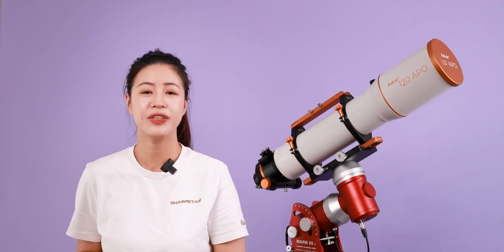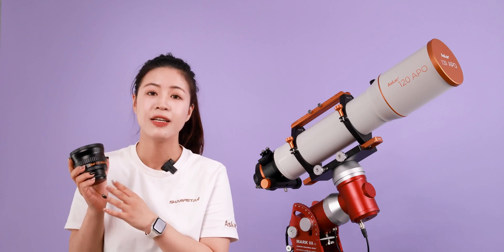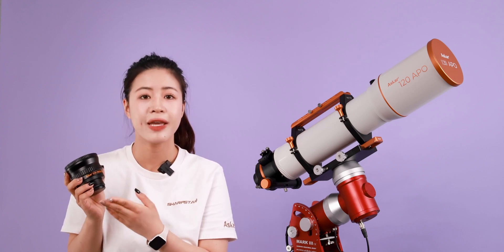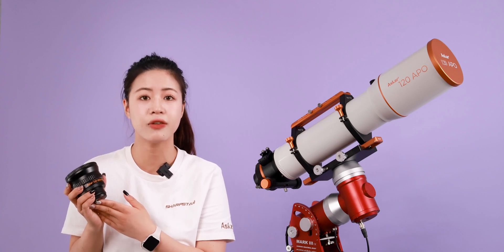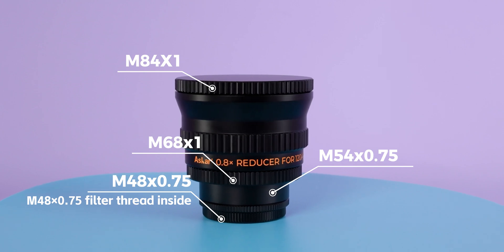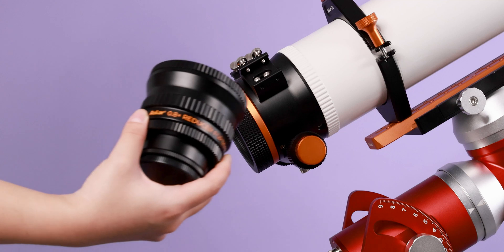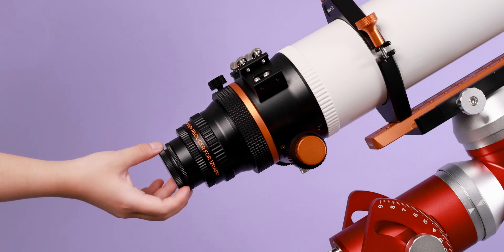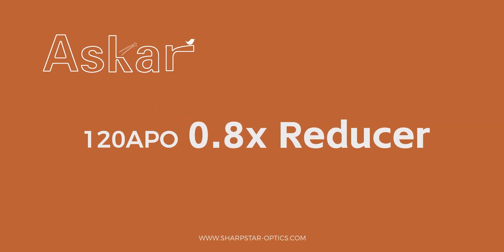Instruction Video-0.8x full frame Reducer for Askar 120APO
The 0.8x reducer adopts a triplet design and supports a 44mm full-frame image circle. The overall weight is 0.75kg. The back focus from the M48 thread is a standard 55mm. The front thread is M84*1,camera side adapter are M68*1, M54*0.75, and M48*0.75. At the same time, it has a built-in M48*0.75 2-inch filter thread.